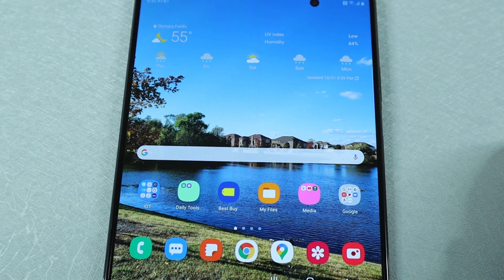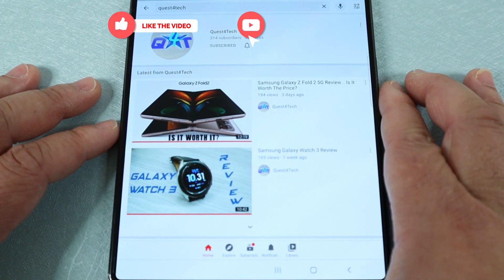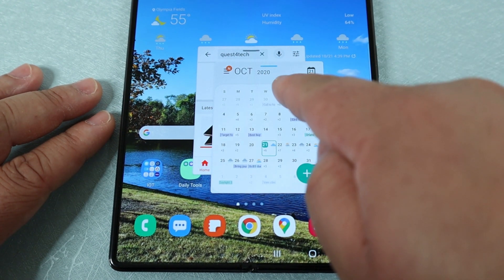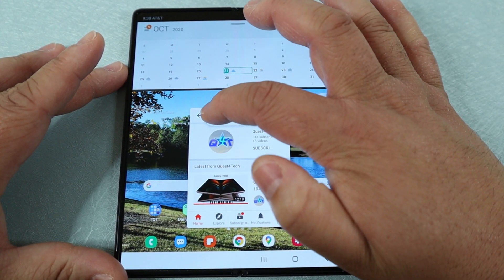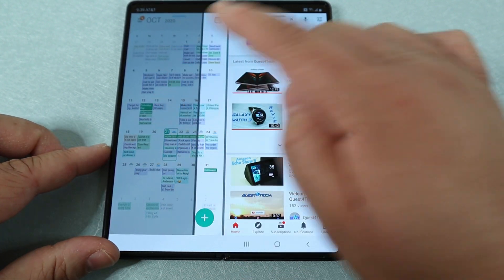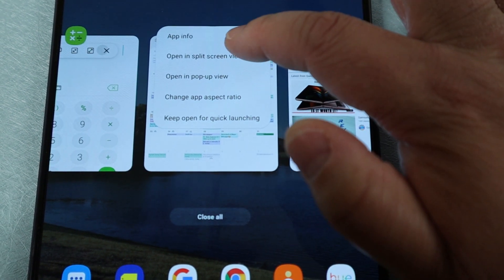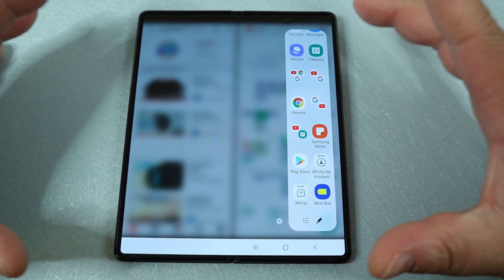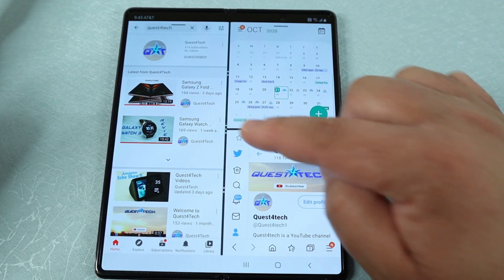How Too Use Multi-Active Window and App Pair on Galaxy Z Fold 2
Hey Friends! For today's Quest4Answers, lets dive into the Galaxy Z Fold 2 and check out one of the coolest features it has to offer. Multi-Active Window and App Pair really set the Z Fold 2 apart and takes multi-tasking to another level. We'll show you how to use both features.

Have a great day everyone and never stop Questin!